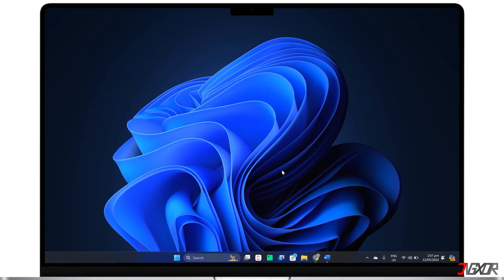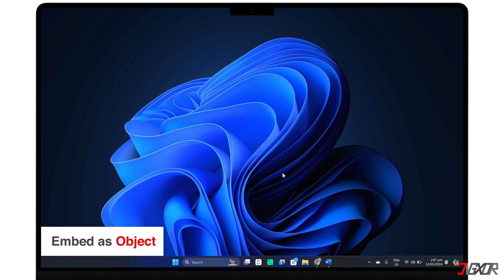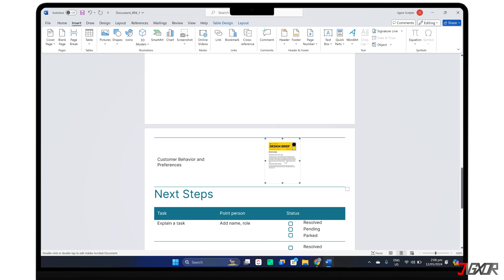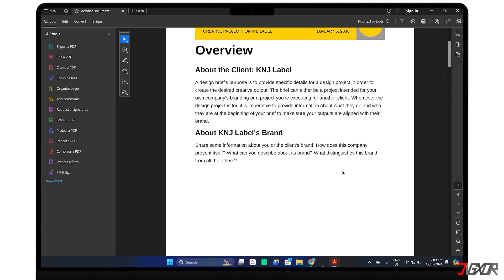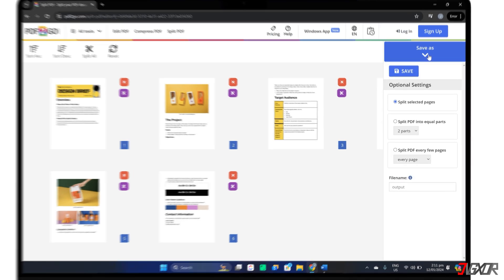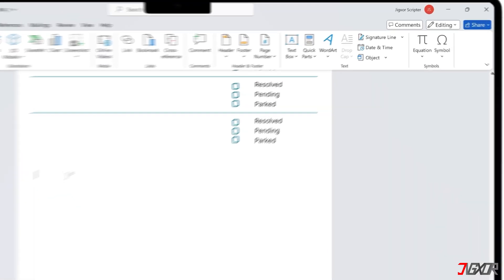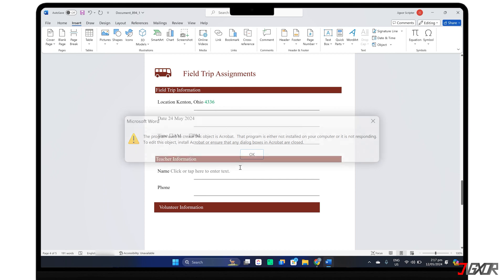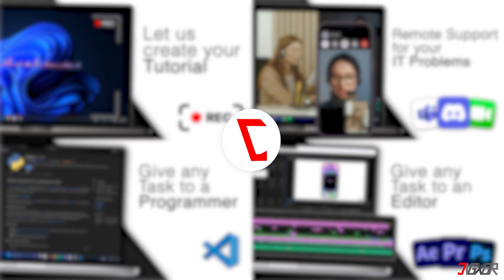How To Insert A PDF File Into A Word Document! [Best Method]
Hey what’s up Jigxor here! Do you want to copy parts of your PDF into your Word document or attach the entire file for external access? In this video I will show you how to insert a PDF file into Word on your computer. Let’s go!

Most important links:
| Split PDFs into multiple files

Timestamps:
00:00 | Embed as Object
01:45 | Insert Multi-pages PDF
02:44 | Insert All Content
03:14 | Fix Errors

Video: 894